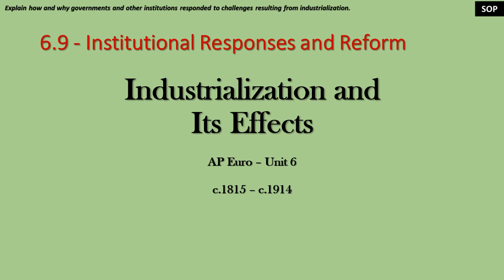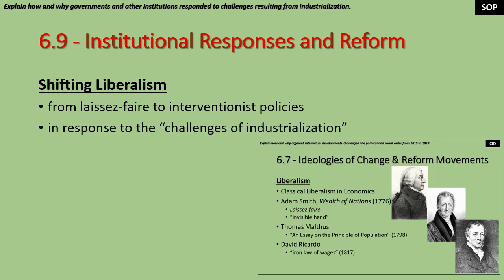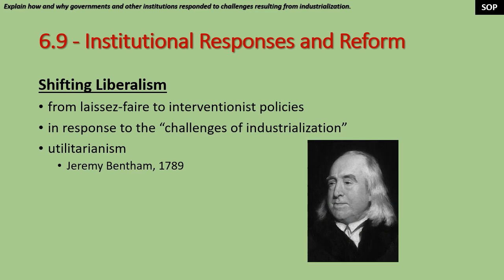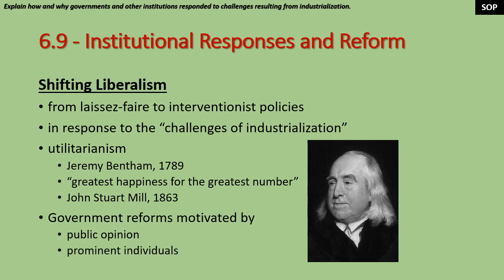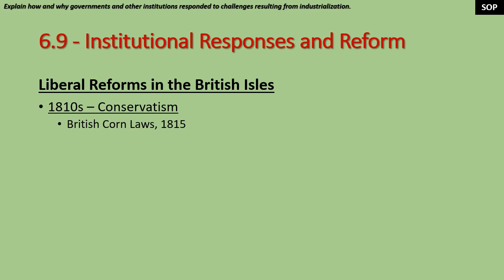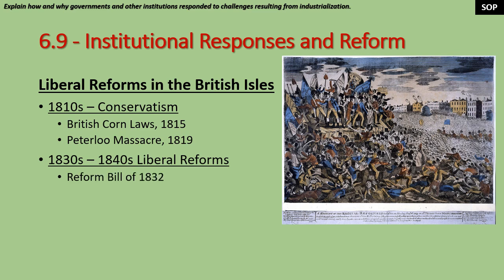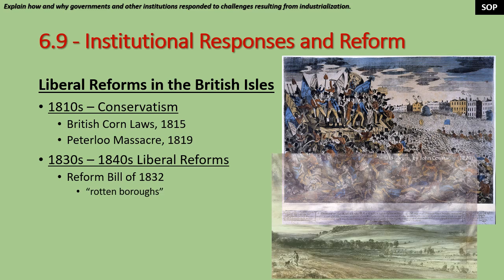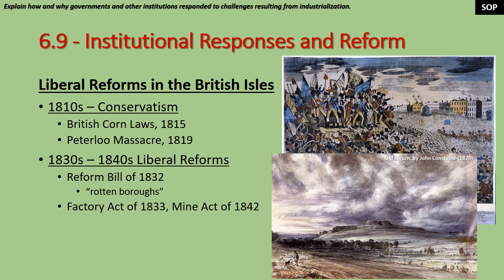Euro Online: 6.9 Institutional Responses & Reforms (part 1)